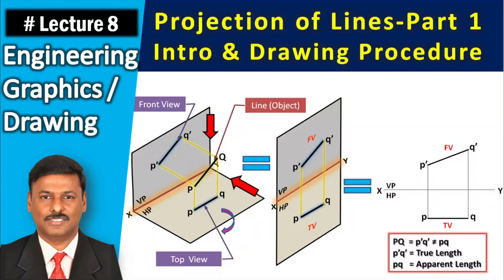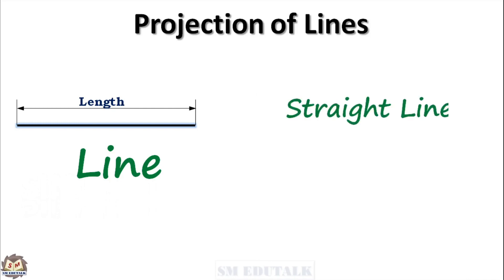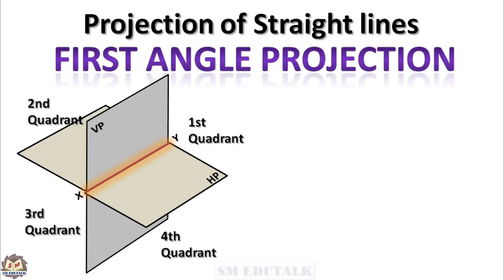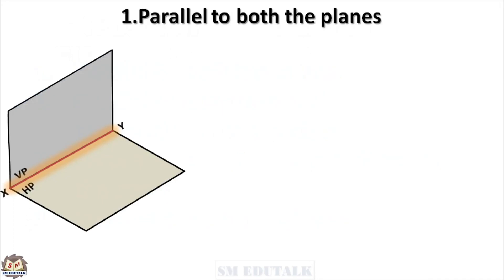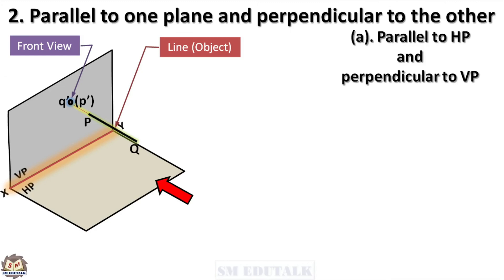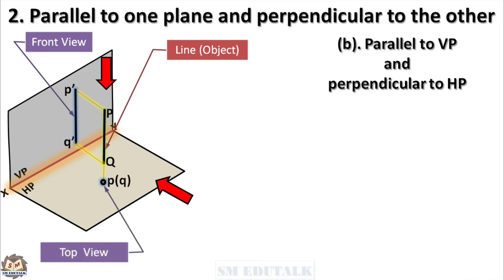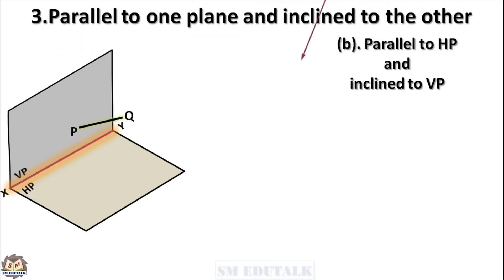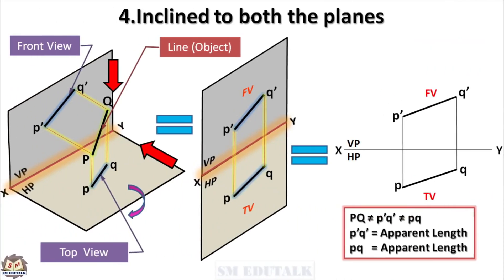Projection of Lines(English) | Part 1-Intro & Drawing procedure | Lecture 8.1 | Engineering Graphics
A line is a single-dimensional drawing quantity. When a line is used to connect any two points along the shortest path, then it is called as a straight line. The topic "Projection of lines" in Engineering Graphics describes how different 2D views of a line has been drawn in a drawing sheet.  The line is usually located in the first quadrant formed by the principal planes and followed the first angle projection.

There are four different positions of a straight line as follows,
1. Parallel to both the planes
2. Parallel to one plane and perpendicular to the other
3. Parallel to one plane and inclined to the other
4. Inclined to both the planes

Watch this part-1 English video (Lecture 8.1) that gives you an introduction about the projection of lines and the drawing procedure of simple positions is explained in detail.

For more videos about Engineering Graphics in both Tamil & English,